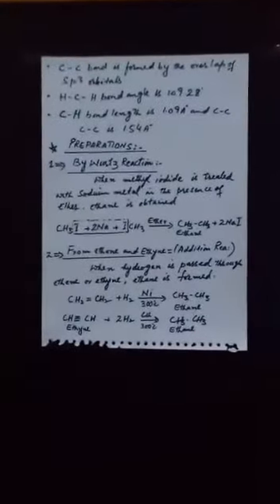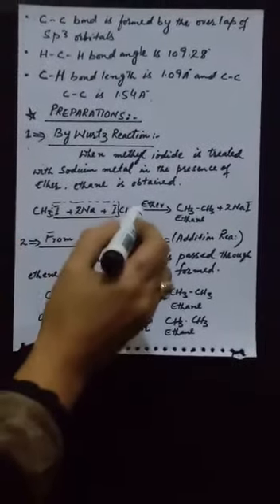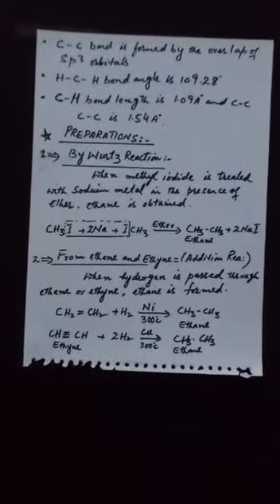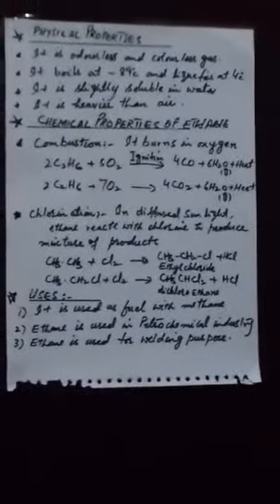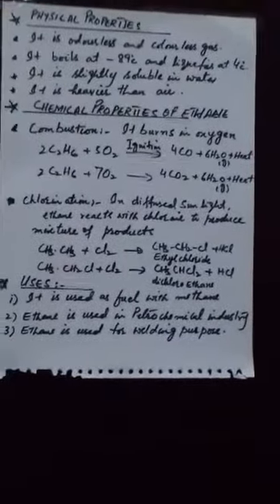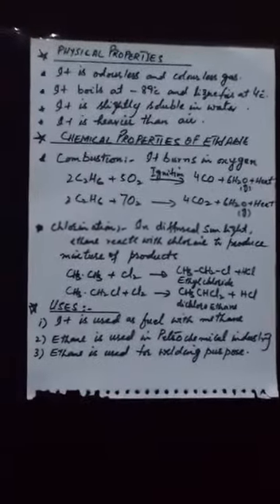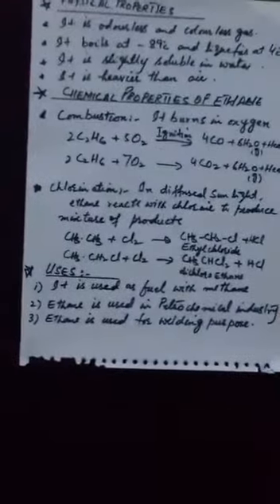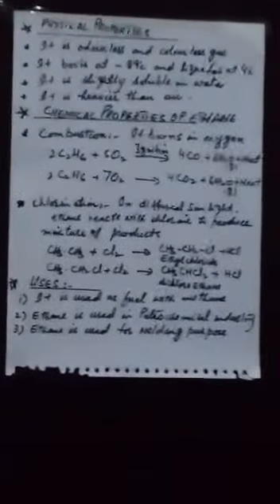Chemistry of Ethane - XII - Part 2 - Madam Najma Shaikh